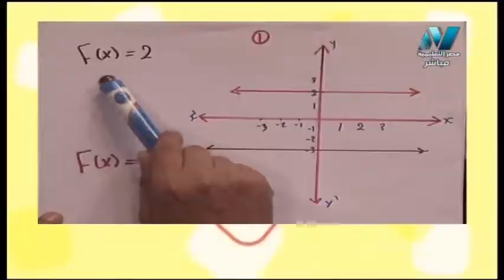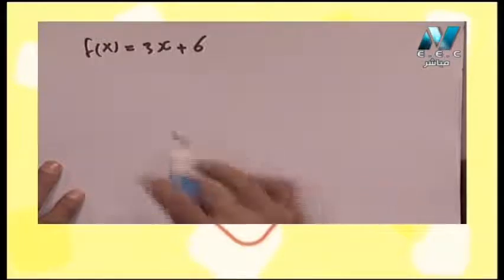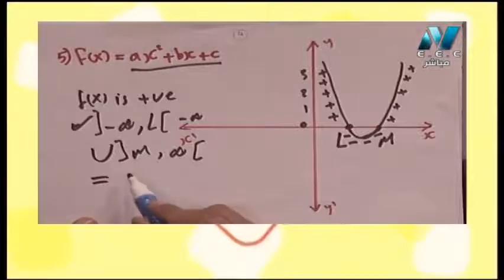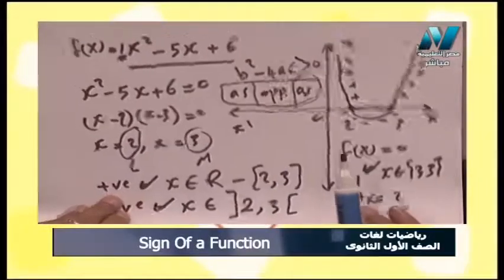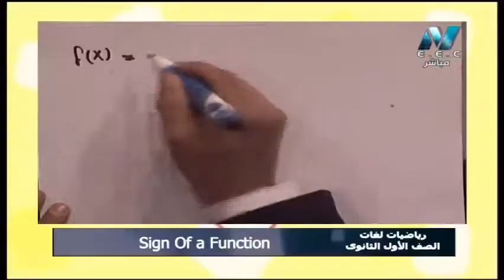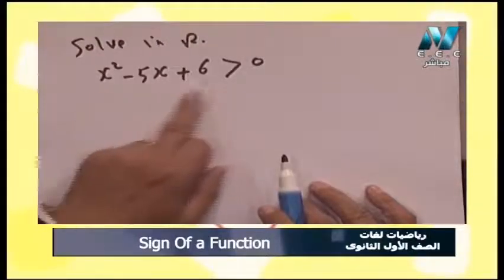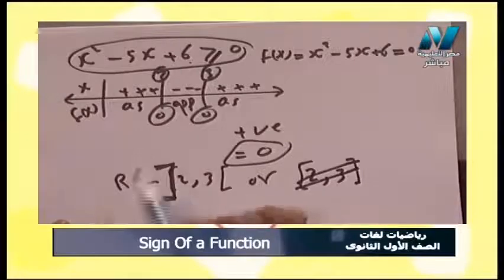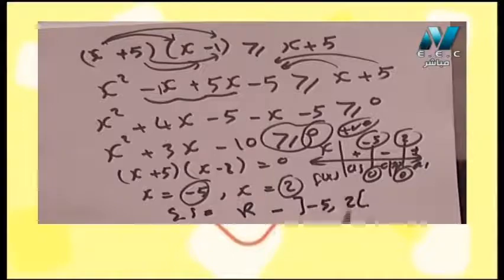رياضيات لغات الصف الأول الثانوي 2020 ترم أول الحلقة 10 - Sign Of a Function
تقديم المادة العلمية أ/ عبد الناصر جابر
حلقة يوم الجمعة  من برنامج سر التفوق وهو برنامج مخصص لطلاب الصف الأول الثانوى لشرح مواد الدراسية والمراجعات النهائية وليالى الامتحان ويذاع حصريا على شاشة مصر التعليمية الساعة 10 ونص صباحًا والاعادة 5 مساءً